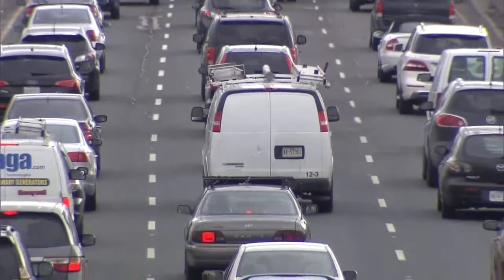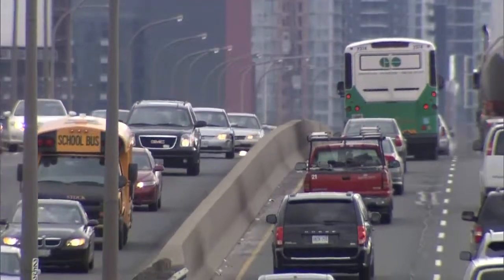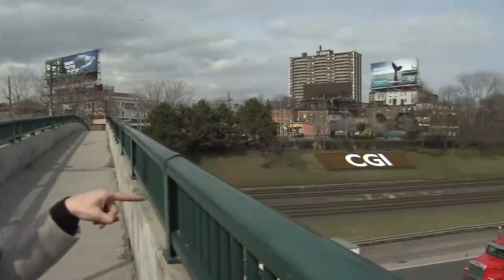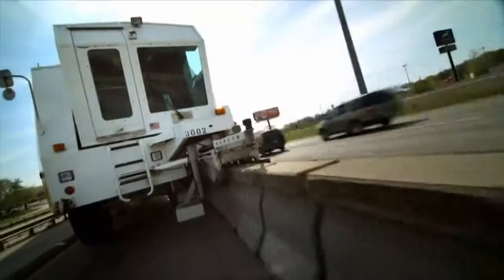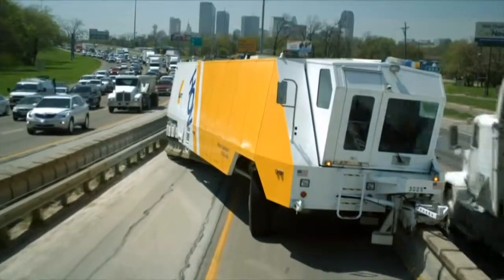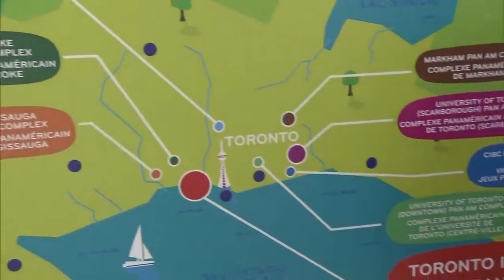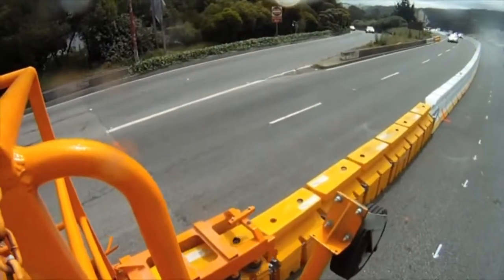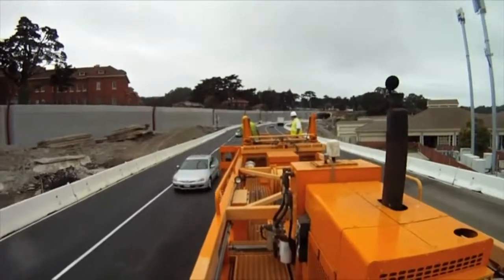Are moveable centre medians the solution to gridlock?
Traffic experts say it's time Toronto takes the idea for a test drive.